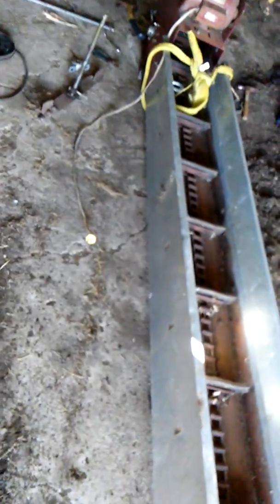Compost possessing system part 1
Rebuilding my system to take more material in a shorter amount of time with less foot work of 1 person.